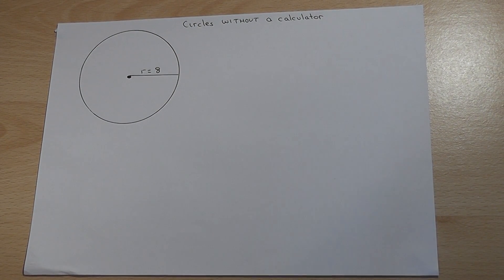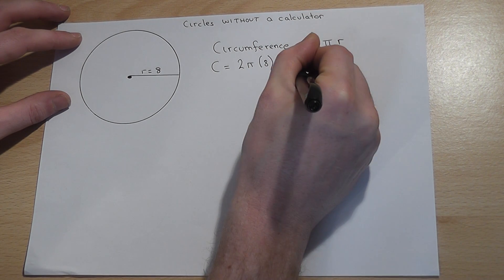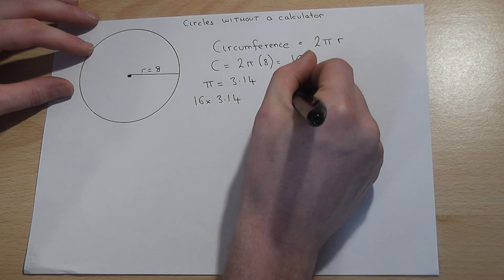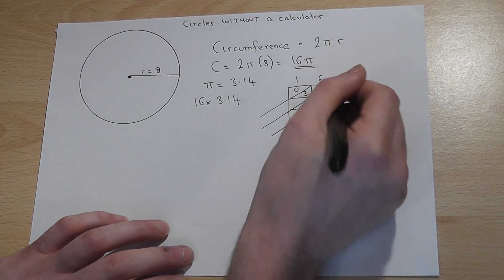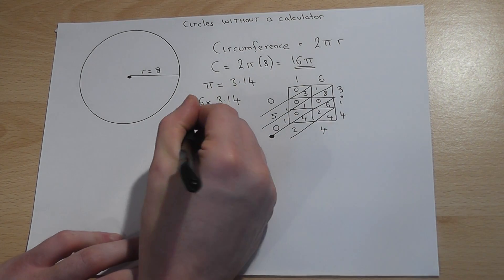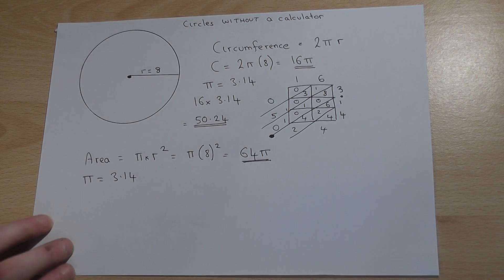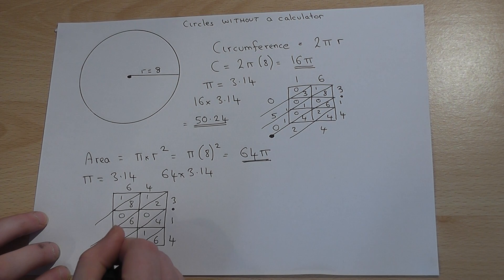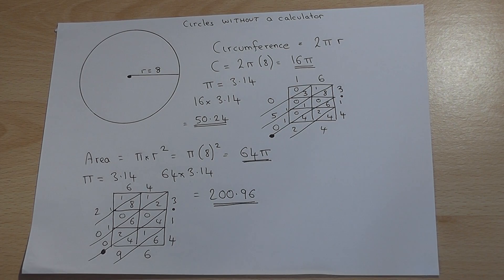The area and circumference of a circle - GCSE maths revision video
GCSE revision - This video helps with revision by detailing how to find the area and circumference of a circle when we do not have a calculator and thus take pi to equal 3.14 View my channel